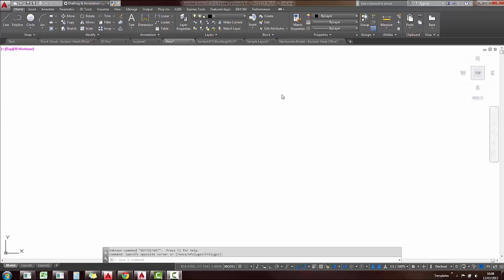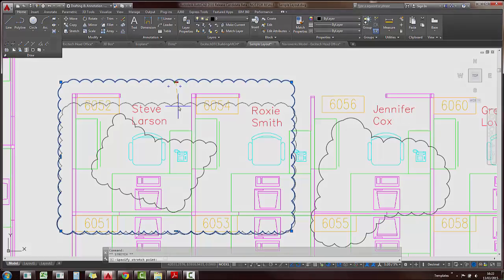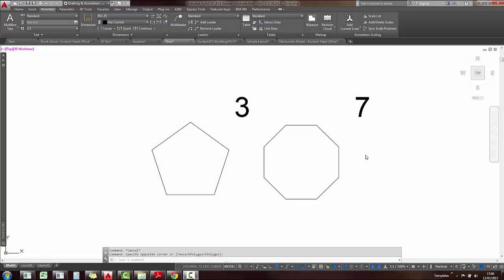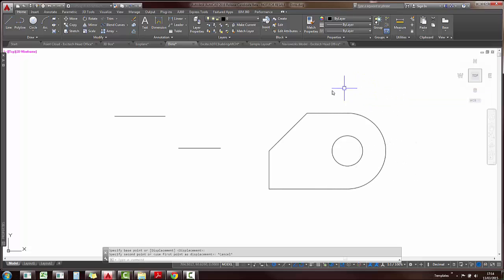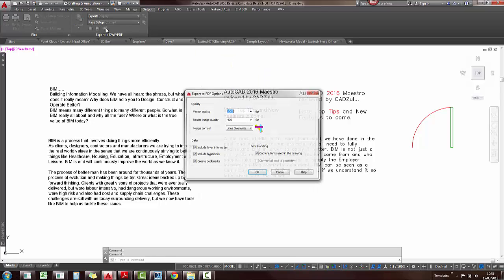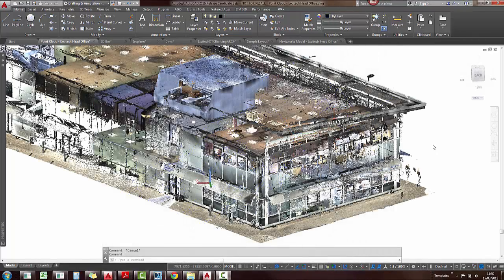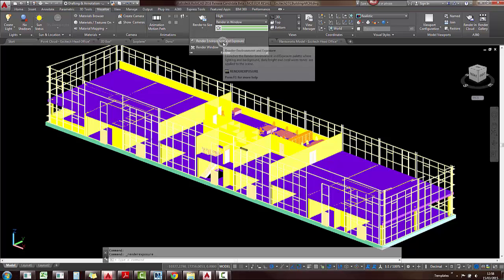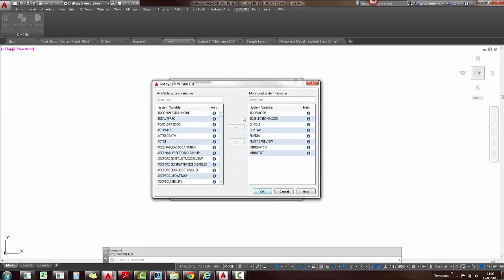AutoCAD 2016 - New Key Features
Here is a quick video on some of the most relevant new features in AutoCAD 2016.